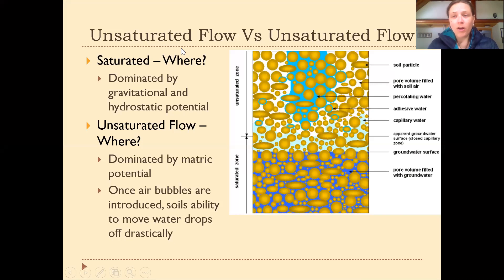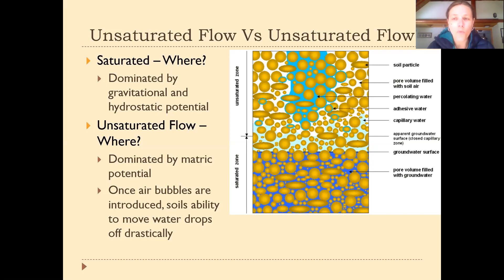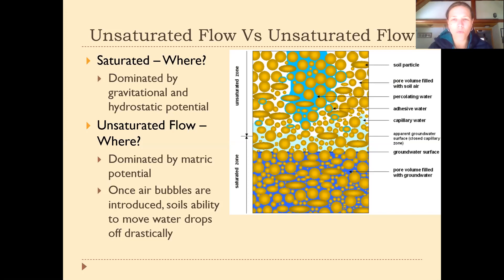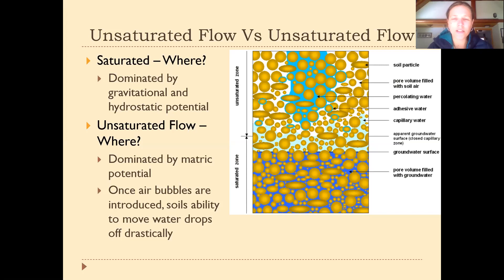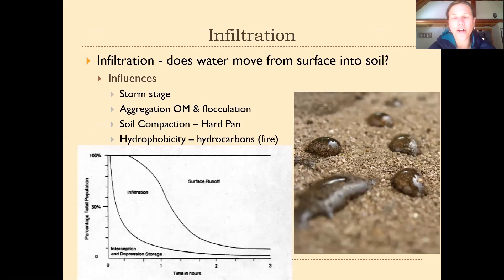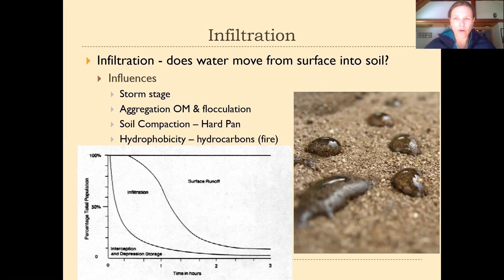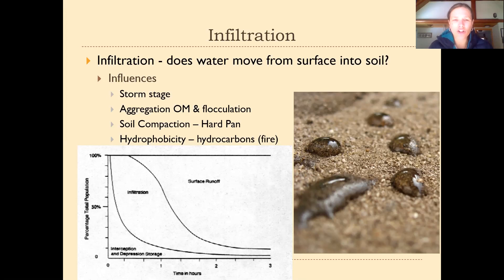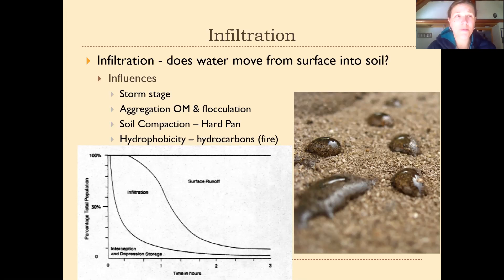Soil Water Part Two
Video Lecture on Soil Water Flow and Content